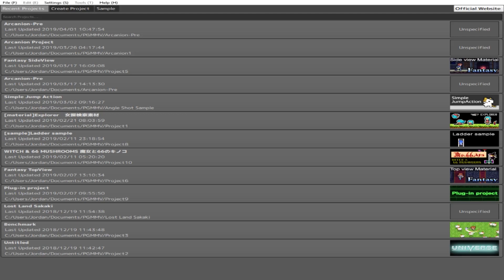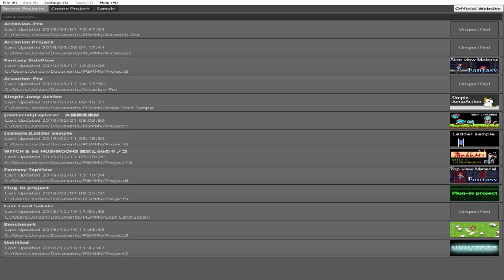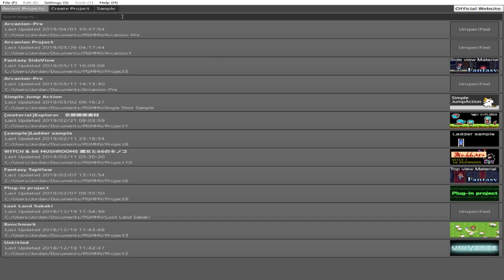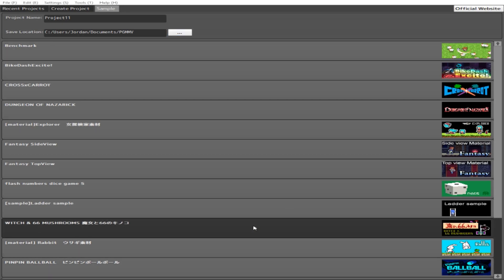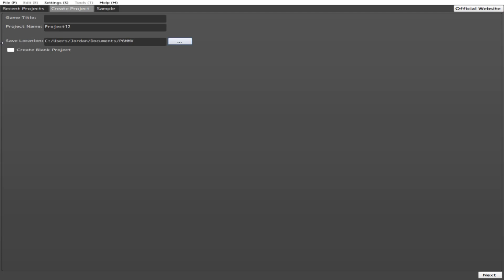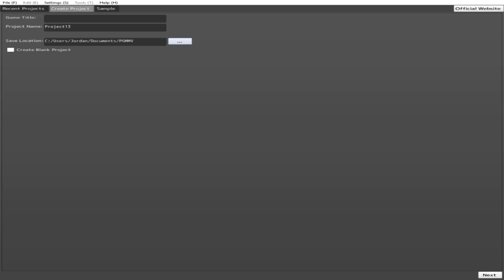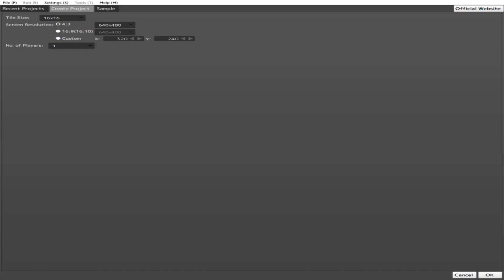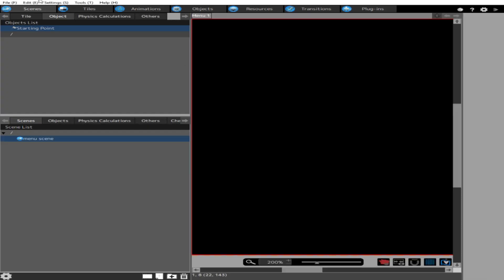Pixel Game Maker MV - Starting a New Game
We appreciate your support to keep making plug-ins and other things for the software, if you're happy with us, please consider donating: